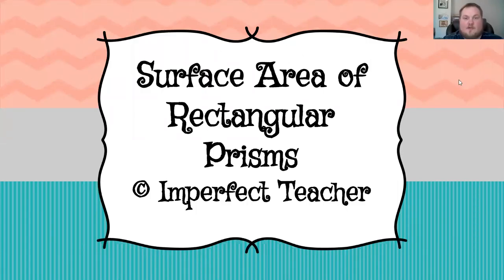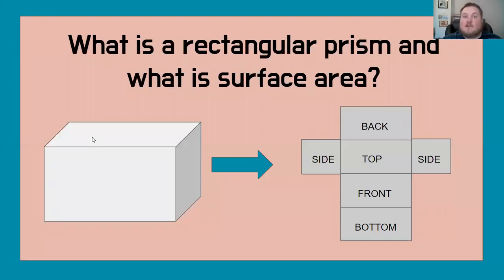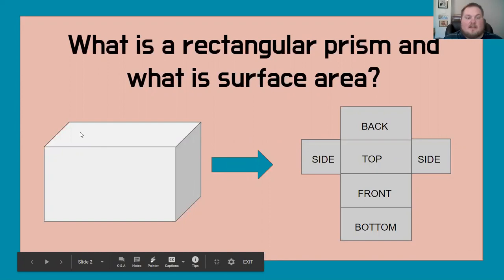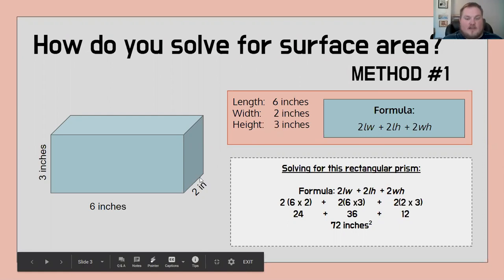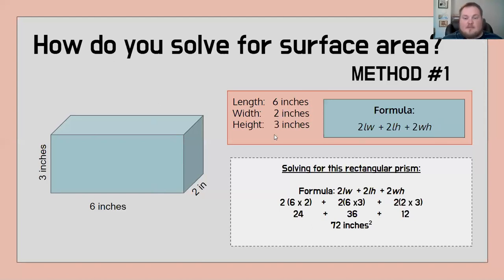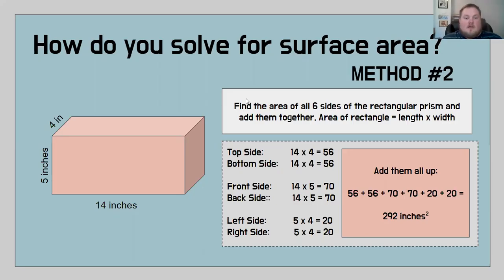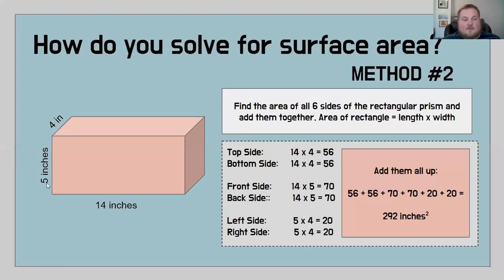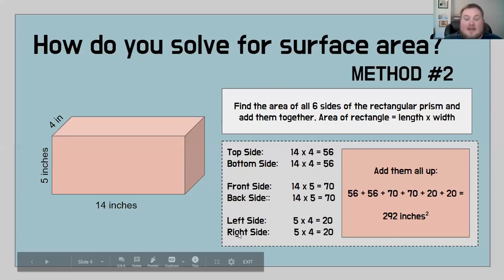Surface Area of Rectangular Prism Notes